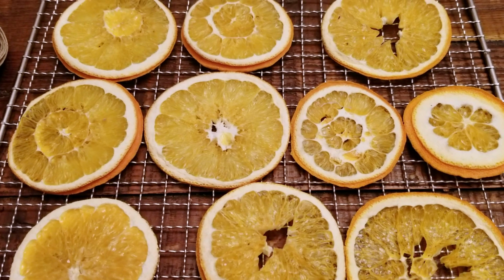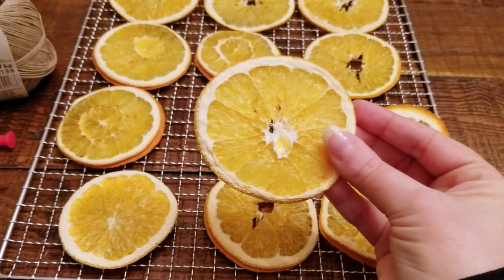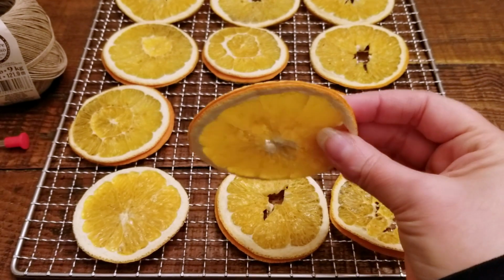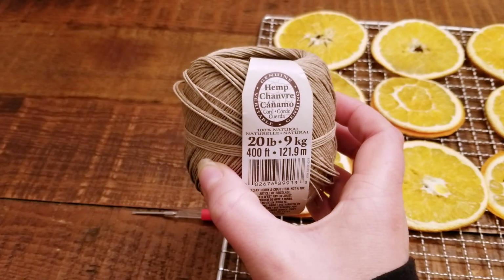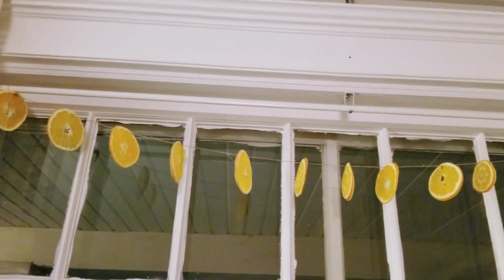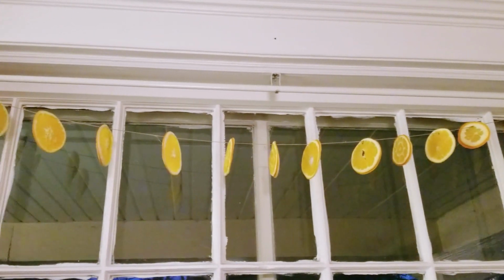Winter Solstice DIY & What I Eat in a Day Raw Vegan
Winter Solstice DIY & What I Eat in a Day LFRV! In this video I share my winter solstice traditions and how to make an easy zerowaste ‘sunwheel’ garland from dehydrated oranges. I also show you everything I eat in a day as a low fat raw vegan in winter! Come for some walks with me to see the sunrise and sunset with my cute dog.

I eat around 2000 kcal for the day including nearly 2lbs of greens and 1 gallon of hydration. This is very casual and ‘no makeup’ and all that jazz, so more like a vlog than a polished video.

🌱 If you make any of my recipes please post a picture on Instagram, tag me, and use the hashtag cultivatorkitchen so I can check it out!

🌱 ABOUT ME
Cultivator Kitchen is about helping you on your healing journey to grow in health! I share gluten-free vegan recipes, zero waste tips, organic gardening, and other ways to transform your life.